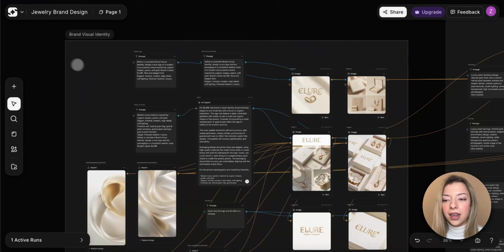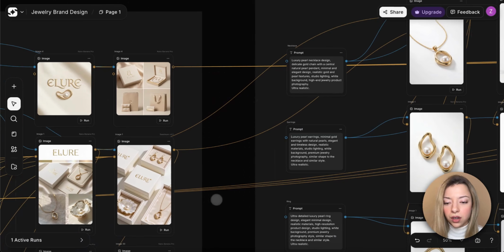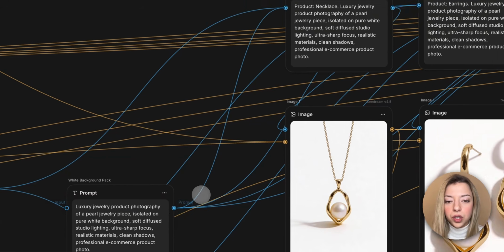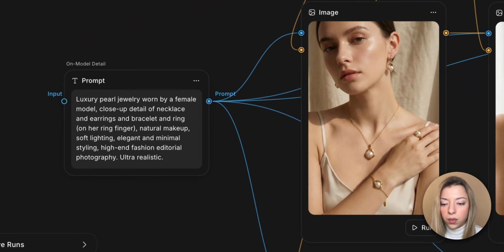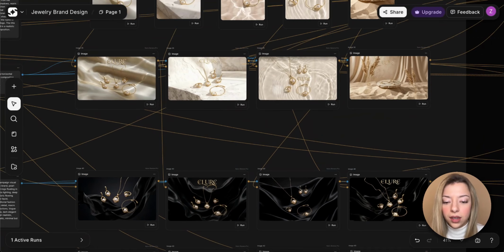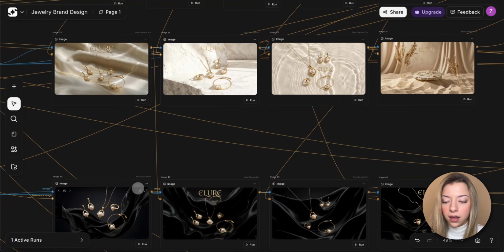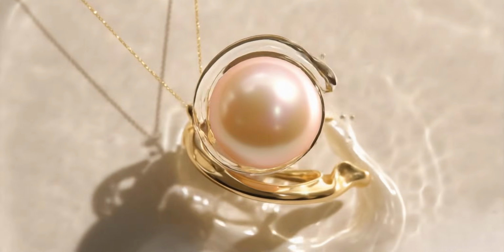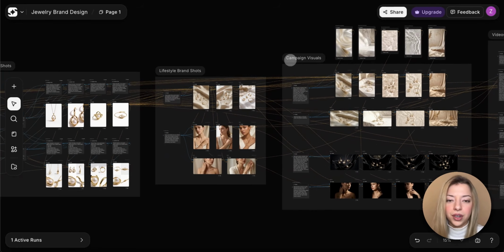Create a Complete AI Jewelry Brand Campaign: Full AI Workflow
Want to launch a luxury jewelry brand without a million-dollar budget?

In this video, we build "ELURE"—a complete jewelry brand campaign from scratch using ImagineArt workflows.

Learn how to bypass expensive photoshoots and create consistent, studio-quality assets for your online store and social media. We cover the entire pipeline: from designing the pieces to generating clean e-commerce packshots, high-end editorial lifestyle images, and even cinematic video ads.

In this tutorial, we cover:
- Brand Identity: Establishing a visual language for your luxury brand.
- Collection Design: Generating cohesive ring, necklace, and earring designs.
- E-Commerce Photography: Creating perfect white-background packshots for your store.
- Editorial Shoots: Placing products on models, silk, water, and sand textures.
- AI Video Ads: turning static product shots into motion visuals for Reels & TikTok.

Stop worrying about lighting and lenses. Master the AI workflow that puts a professional photo studio in your browser.